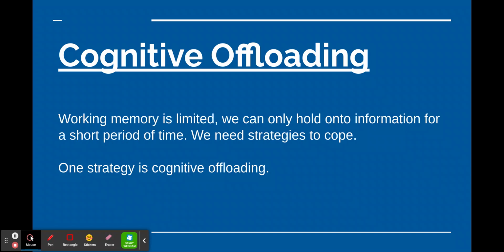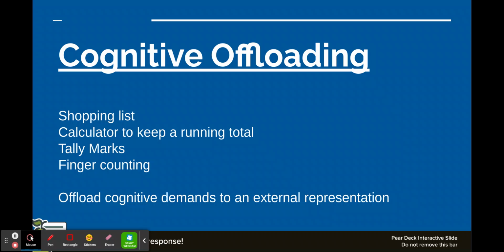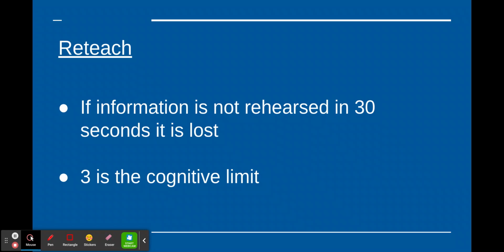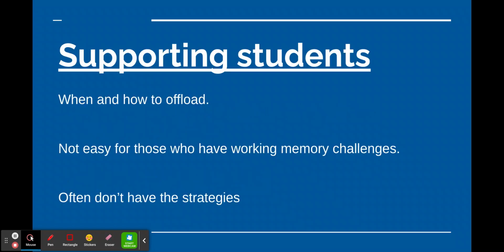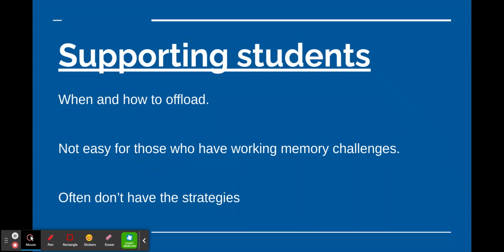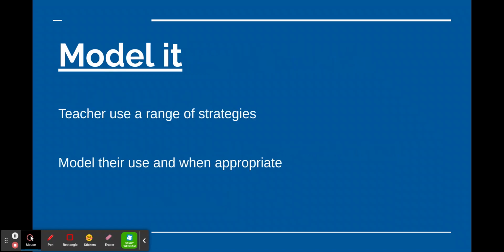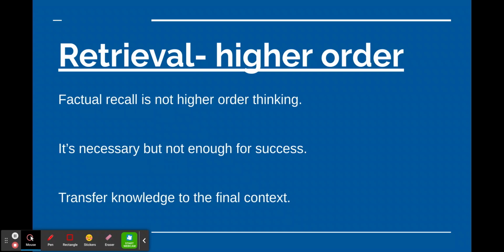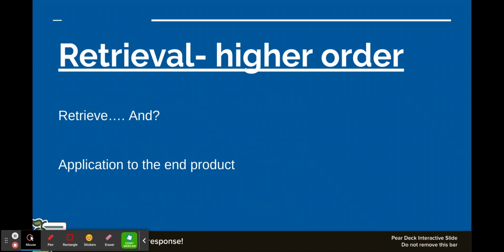Cognitive offloading and extending Retrieval - Google Slides